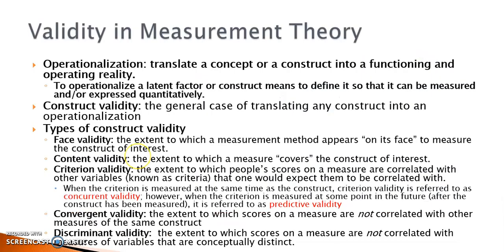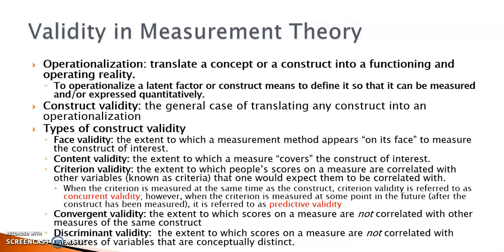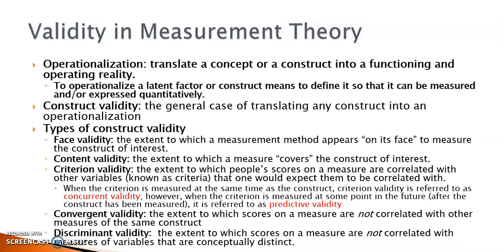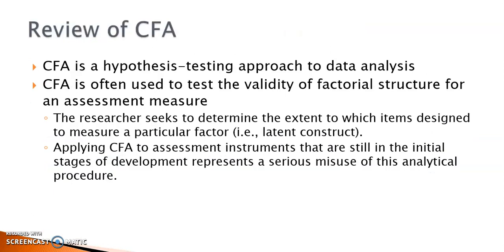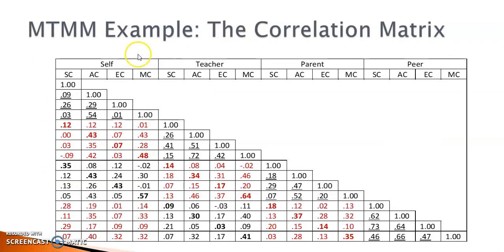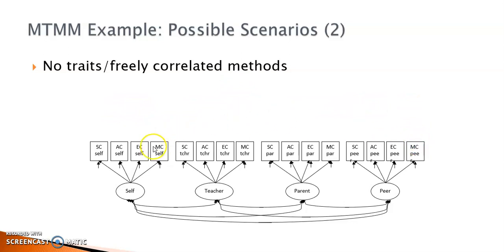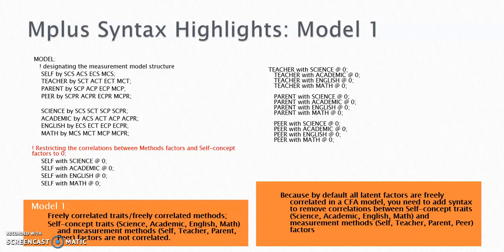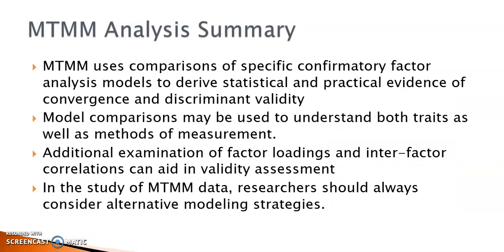Validity, CFA, and They together in MTMM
SEM, CFA, MTMM